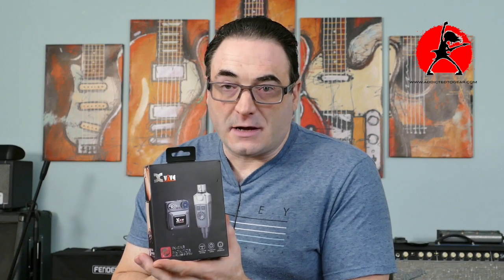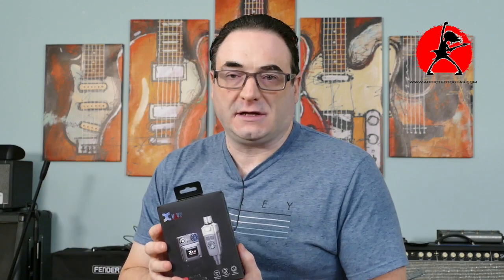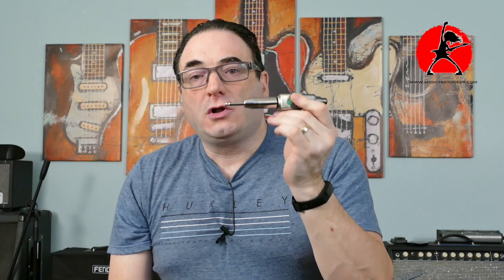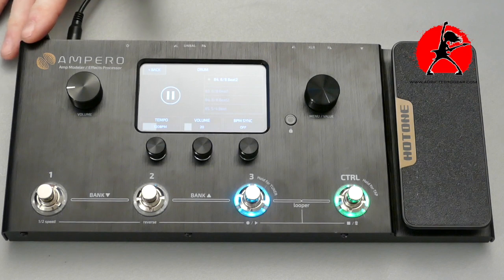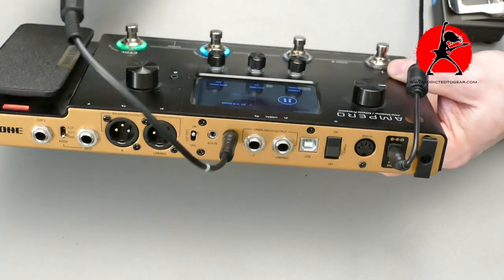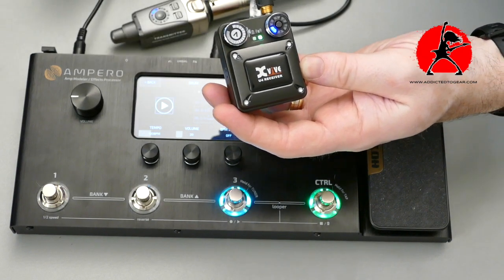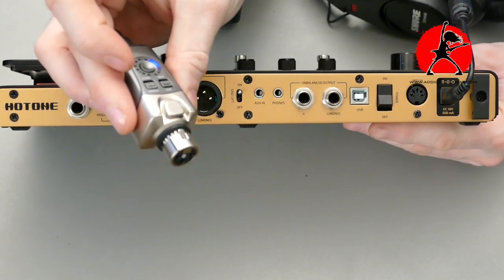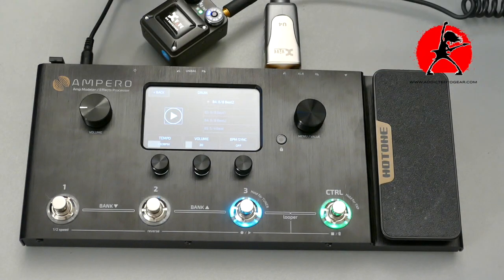Xvive U4 Wireless In Ear Monitor System Not Just For Stage Use!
Yes, you can use the Xvive U4 with other system setups besides the typical live performance use most of us think of.  Today I will show you one of my favorite alternative uses for it.

► For more channel swag including cup, stickers, phone cases, and more click the images below!